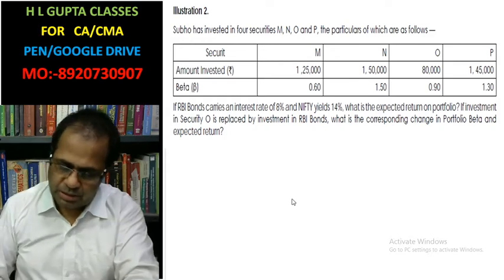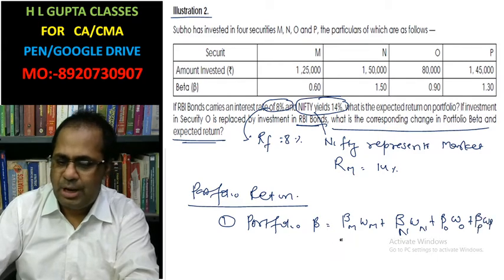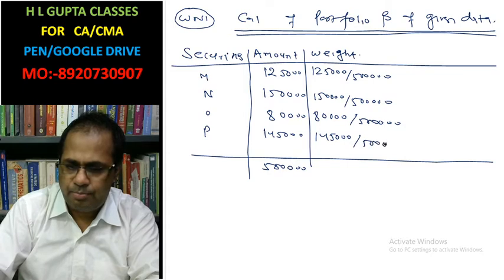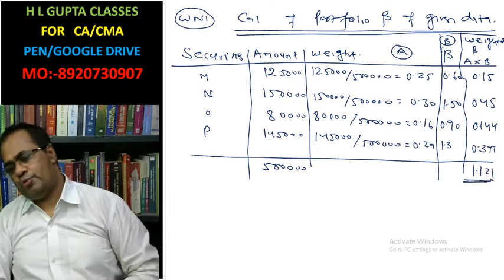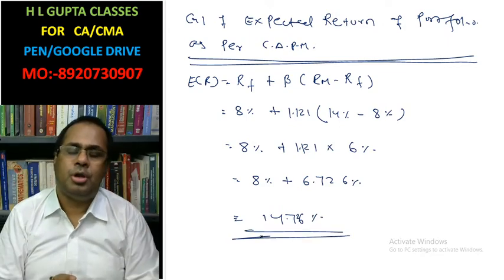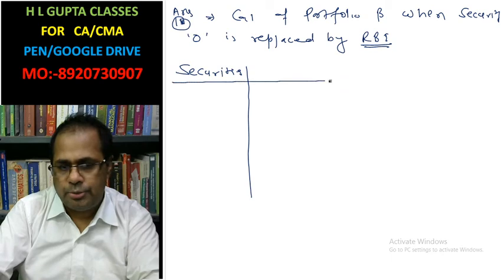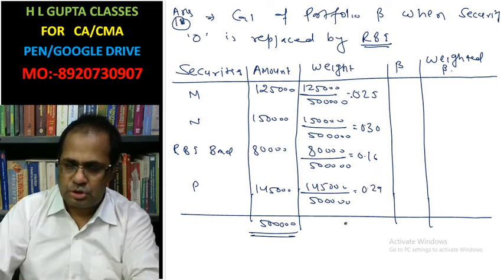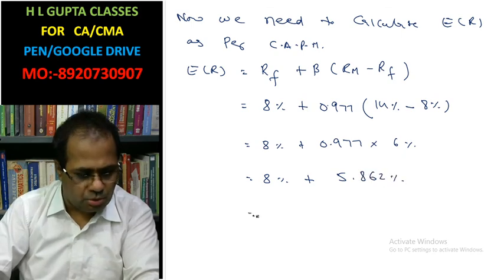PORTFOLIO ILLUSTRATION 2, CMA FINAL SFM Pg 299 BY HL GUPTA To Buy CLS FOR CA/CMA, CALL-8920730907